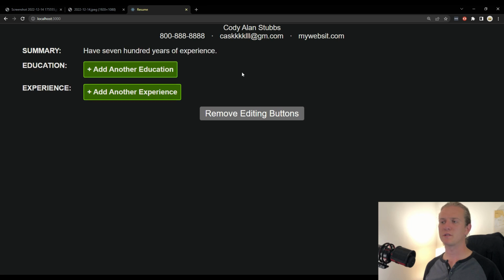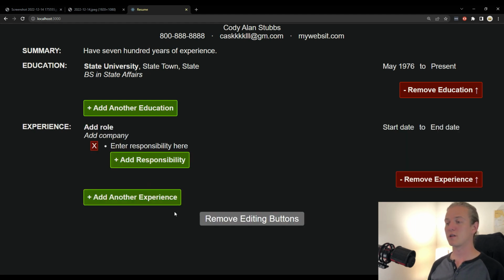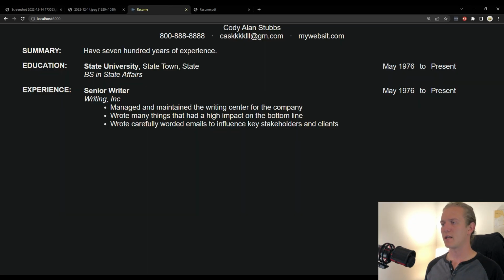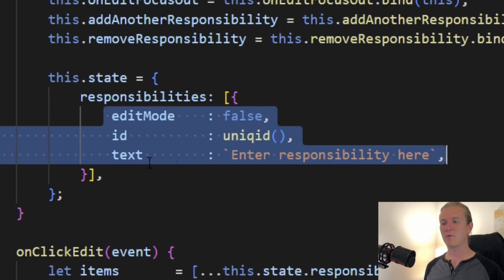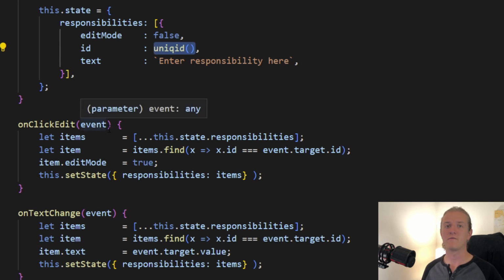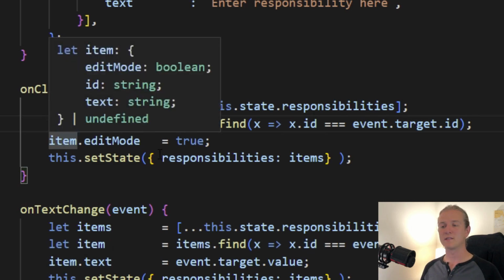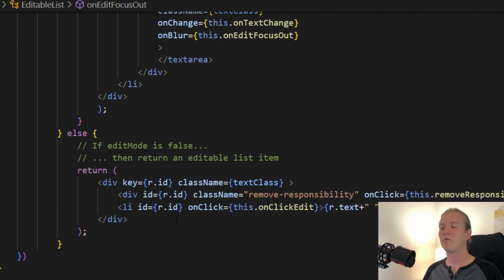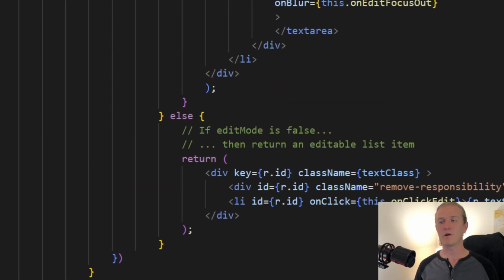Cody's Vlog - TOP Day 63 - React CV App - The Odin Project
Significant progress with the React CV app!!! The buttons are functional, and the lists are editable. Need to figure out what the heck is going on with he h1.name and p.address elements.